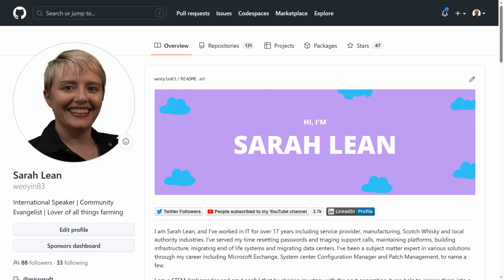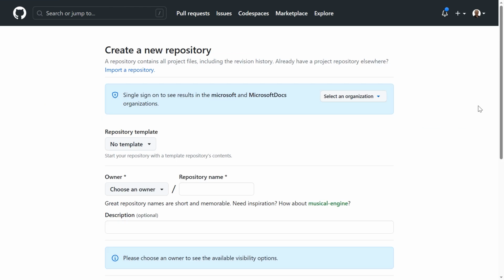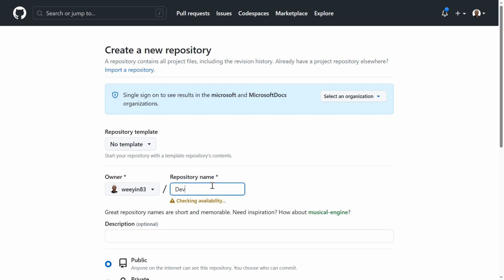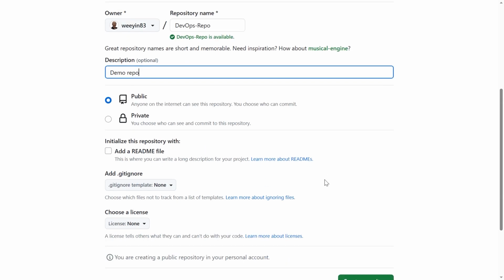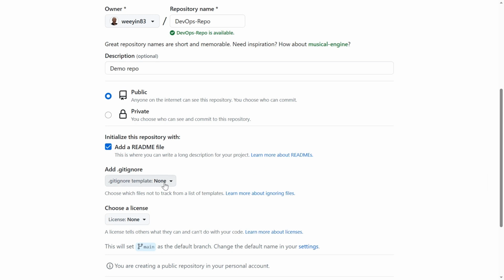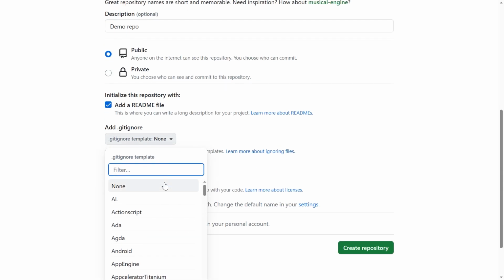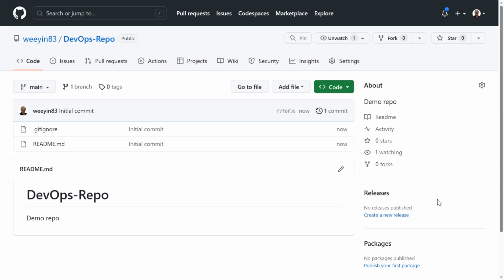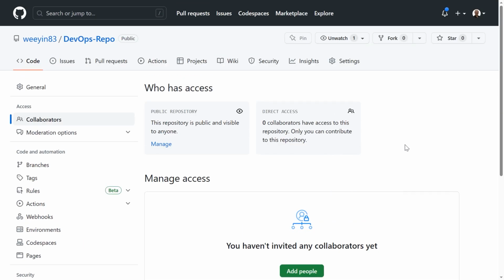How to Create a Repository in GitHub 2023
Join me in this tutorial as I show you how to create a repository in GitHub.